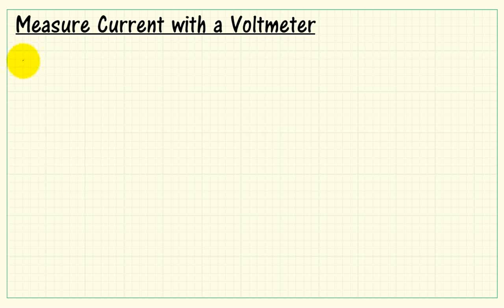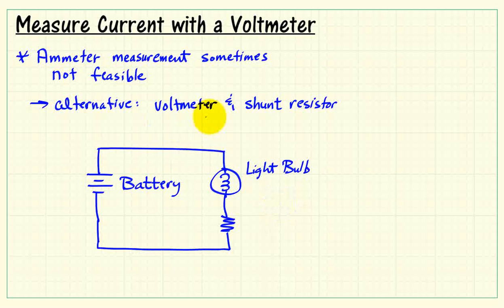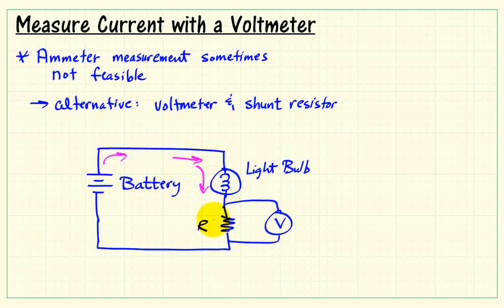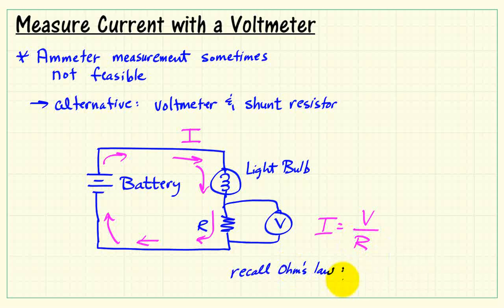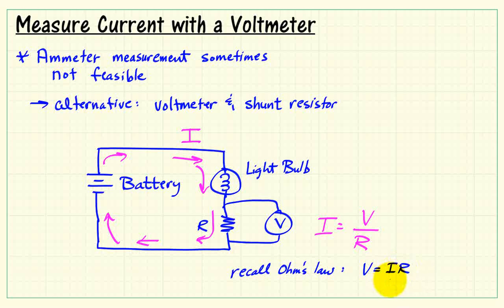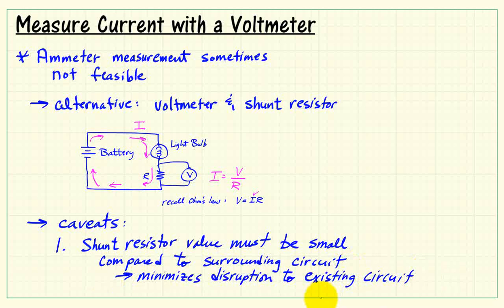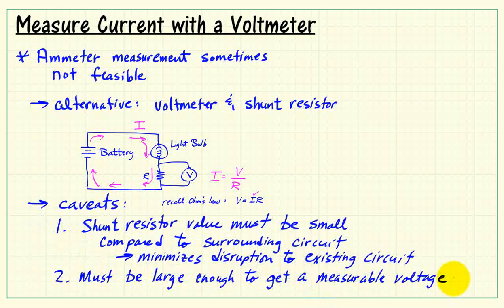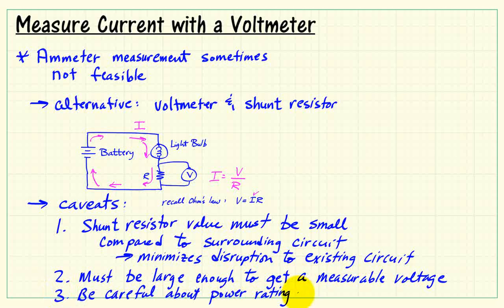Measure current with a shunt resistor and DMM voltmeter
Learn the basic principles of measuring electrical current with a shunt resistor and a voltmeter.